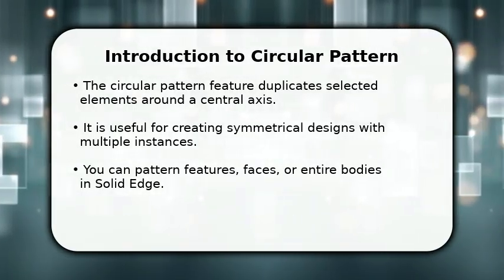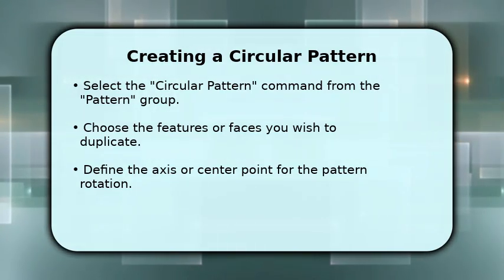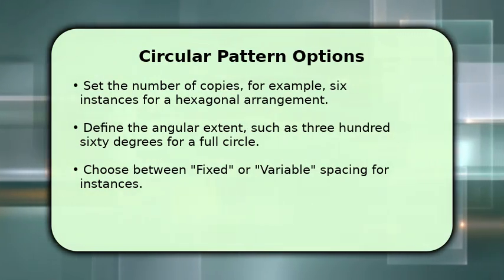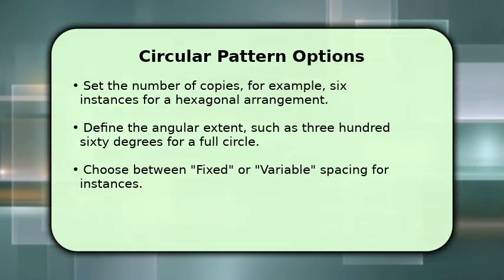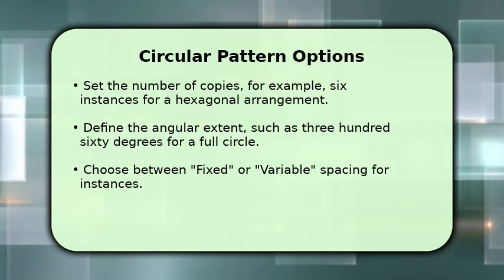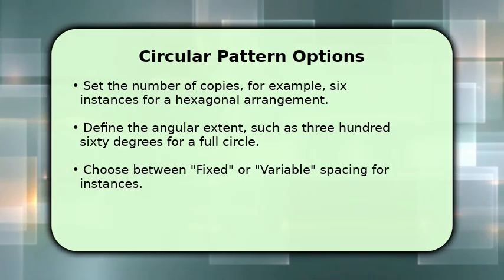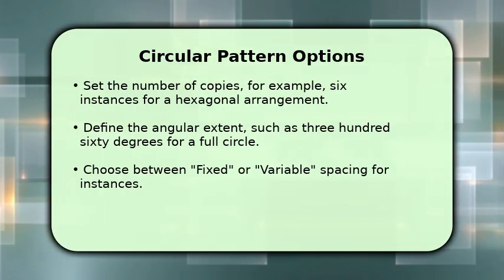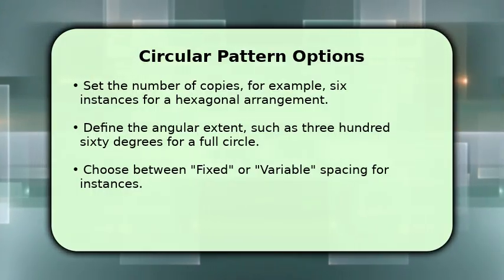How to Use Circular Pattern in Solid Edge (Full Guide)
▸ (s) In this comprehensive guide, we'll walk you through the process of using circular patterns in Solid Edge. Whether you're a seasoned designer or just starting out, this video will cover everything you need to know to create complex designs with ease. From creating and editing patterns to applying them to your models, we'll explore it all.

Solid Edge tutorial, circular pattern in Solid Edge, how to use circular pattern in Solid Edge, Solid Edge design tips, Solid Edge modeling techniques, circular patterns in CAD software, Solid Edge best practices, designing with circular patterns, Solid Edge tutorials for beginners, advanced Solid Edge techniques